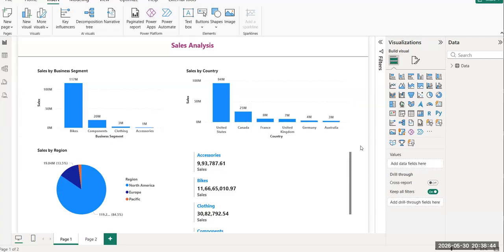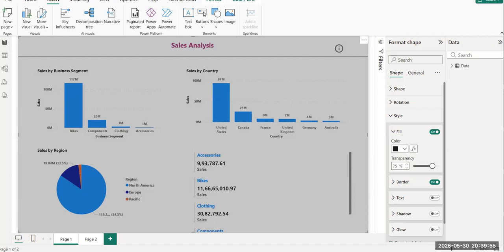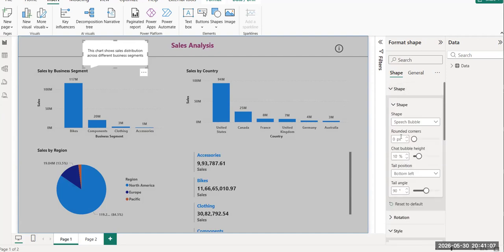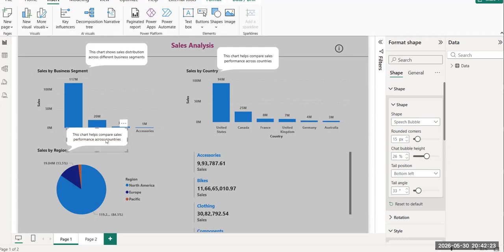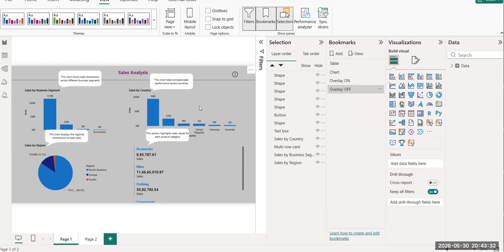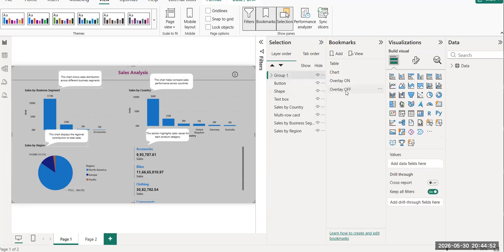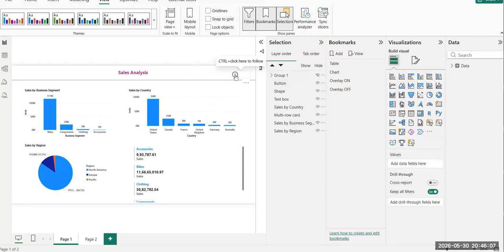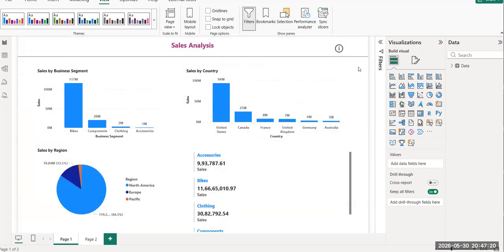Power BI User Guide Overlay Tutorial | Improve Report Navigation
In this video we look at how you can easily create a tutorial overlay to help introduce your users to any elements within your report pages